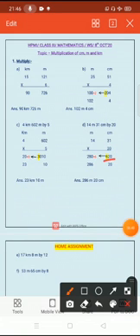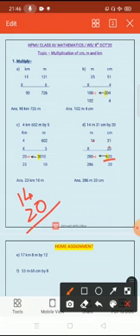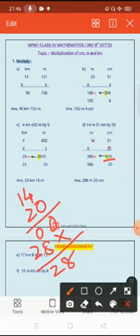3 Math 08.10.20